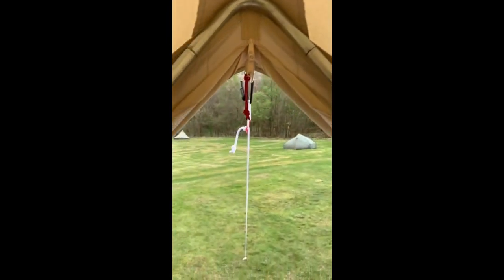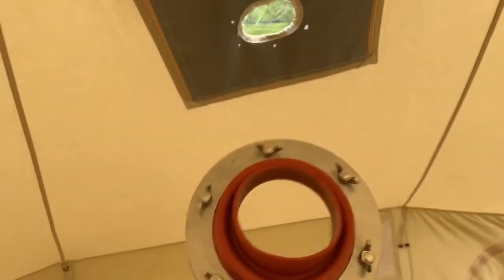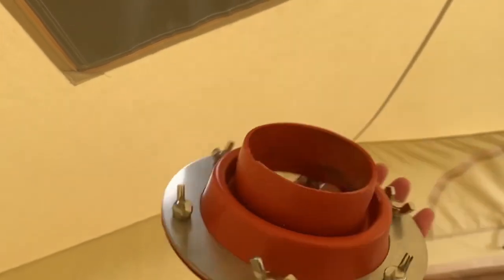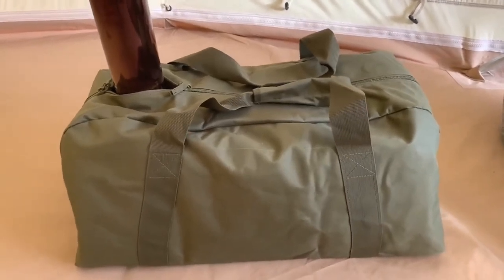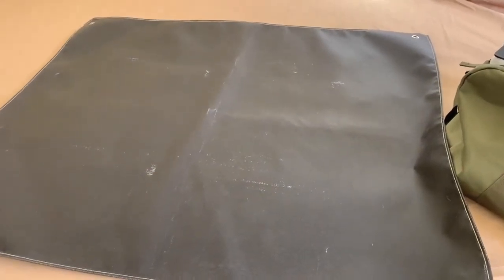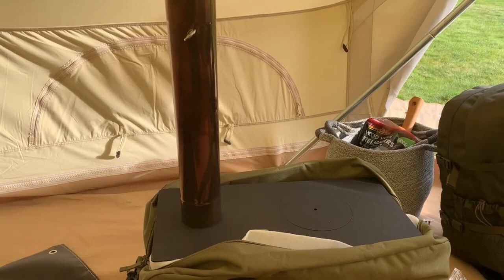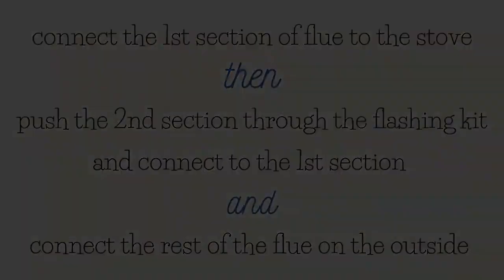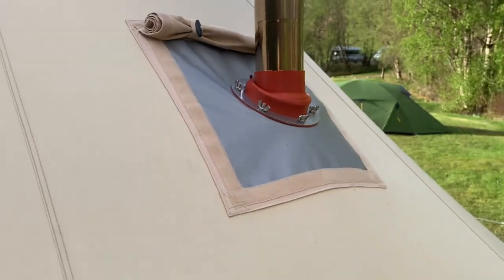How to put up a bell tent in just 15 minutes! (And install a wood burning stove)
A step-by-step guide to putting up a bell tent in only 15 minutes! Plus how to easily install a portable wood-burning stove inside for a true glamping experience.

0:00 Introduction
0:06 Setting up the bell tent step-by-step
0:49 See how it looks
1:25 Installing the flashing kit and stove
5:55 Thanks for watching plus recommended video

PRODUCT DETAILS:

Bell Tent - Aldi 5m Adventuridge Bell Tent